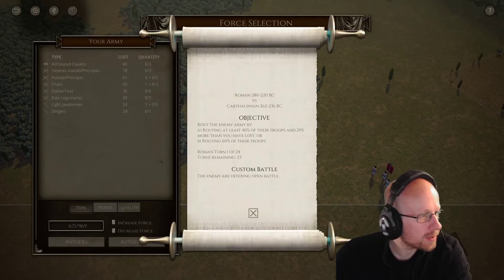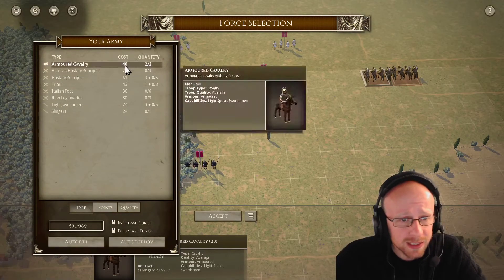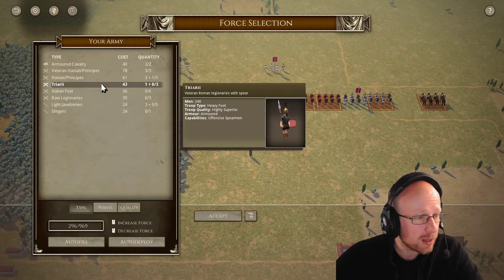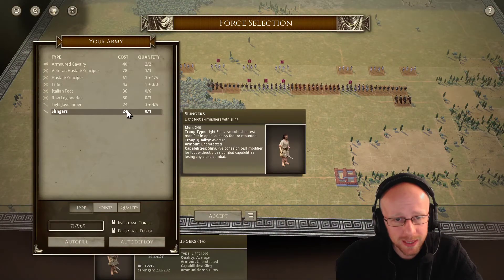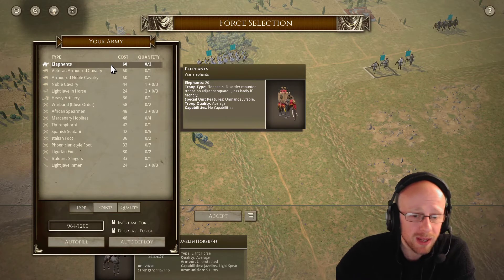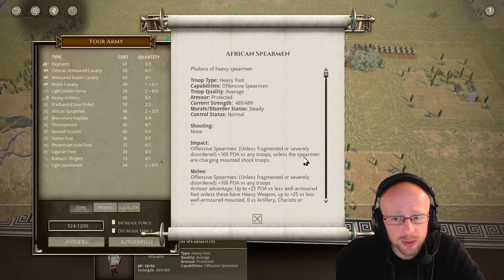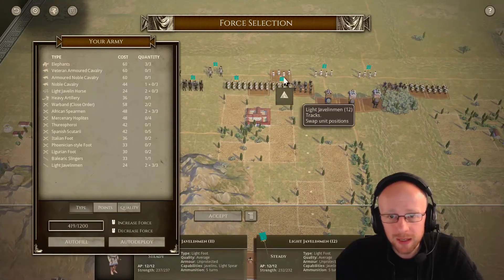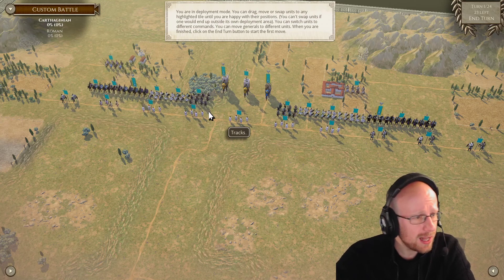Field of Glory II Carthaginian vs Rome Army comparison Round 3 'Rise and Fall of Carthage'